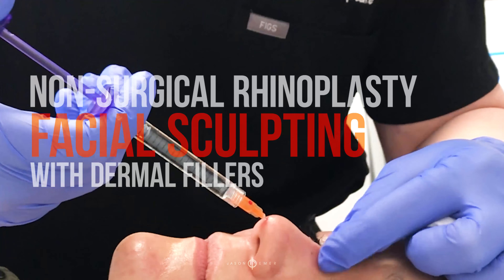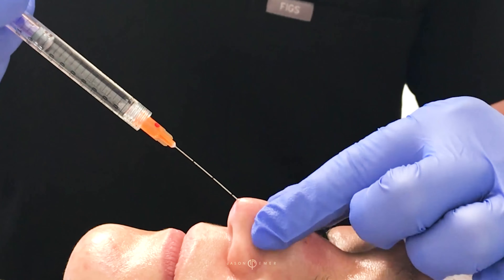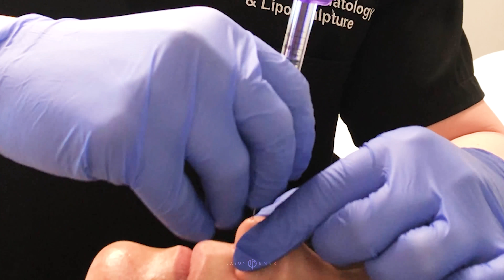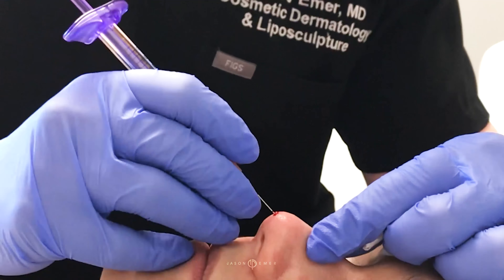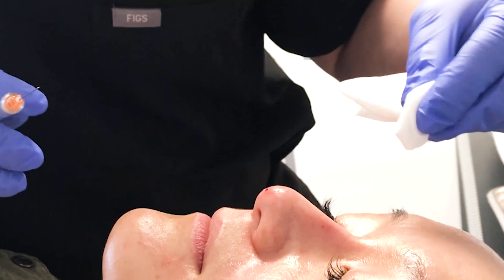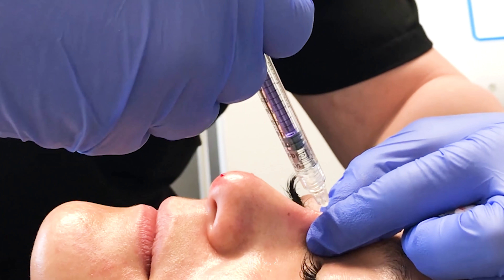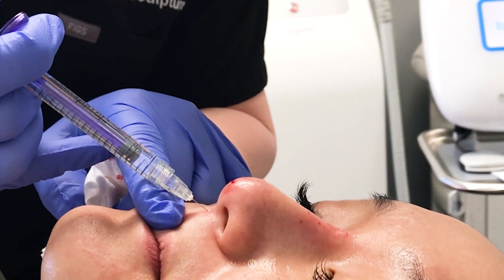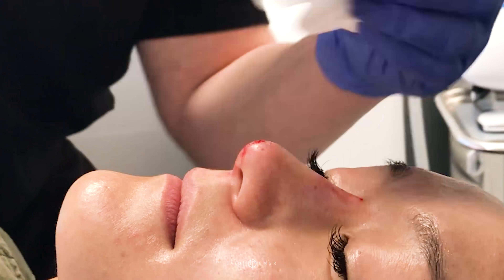Non-Surgical Nose Job | Rhinoplasty with Filler Injections | Nose Job Without Surgery | Dr. Jason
Dr. Jason Emer is an expert in non-surgical nose job & rhinoplasty. You will be amazed to see non-surgical nose job before and after results performed by him. for more.

Nose filler injections are an option when it comes to reshaping small irregularities on the nose. As you can see, a small amount can give a subtle illusion of new contour and enhances the central facial shape. By using a cannula to inject filler under the muscle you can give volume and lift the nasal tip with less risk of vascular issues post-injection. I fine-tuned the procedure with small aliquots along her bridge and lateral tip to heighten the nose and improve on straightening. What matters most is her reaction of satisfaction and excitement!